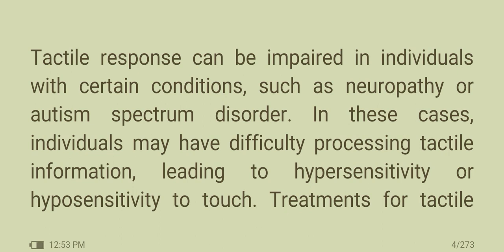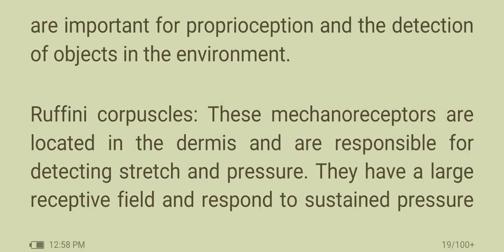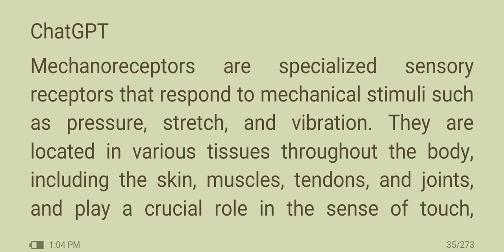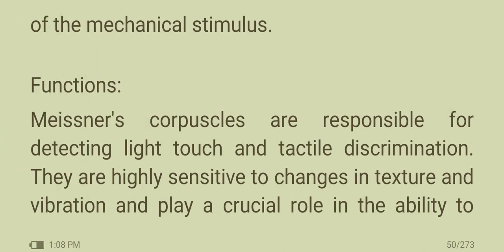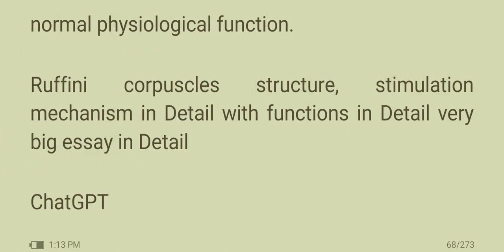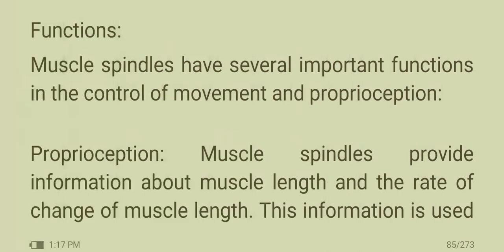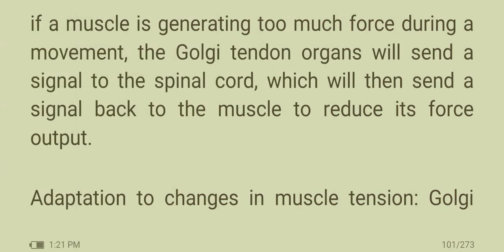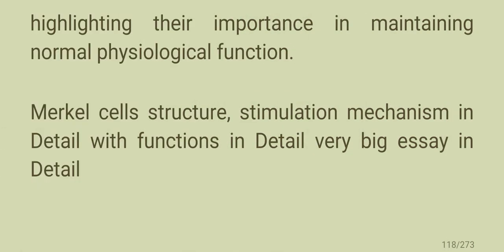Mechanoreceptors of human body part 1